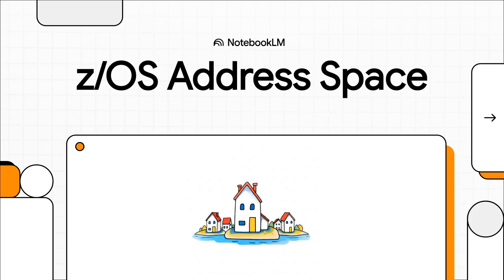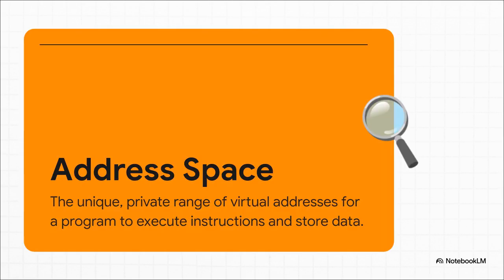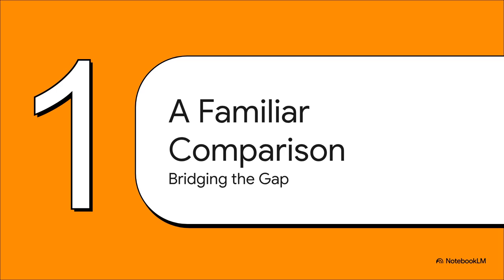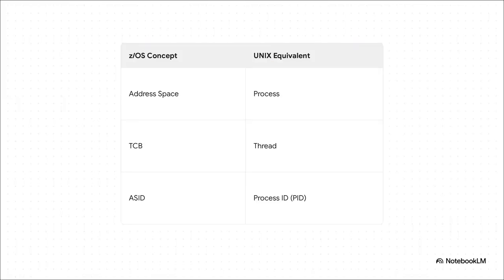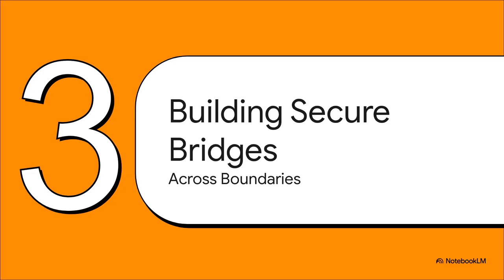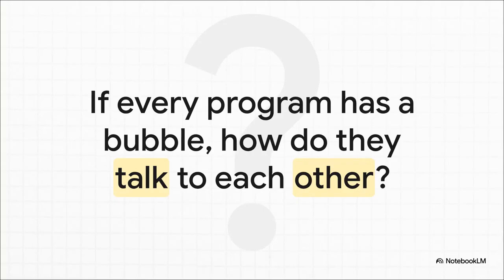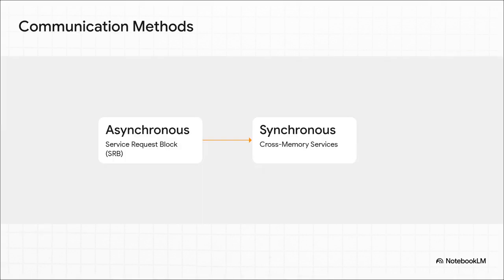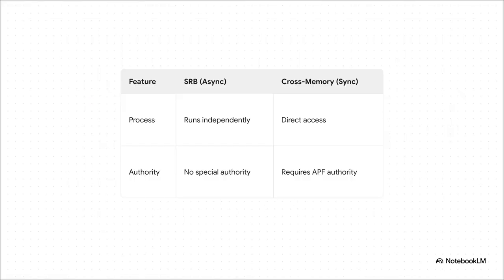What is an address space in z/OS?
This video explains the concept of an address space within the z/OS operating system.

This video was created by Google's NotebookLM based on IBM's z/OS concepts article "What is an address space?"